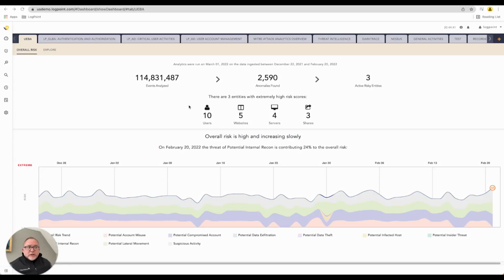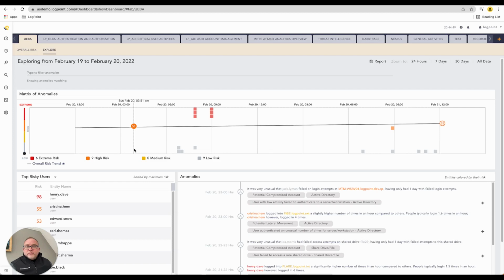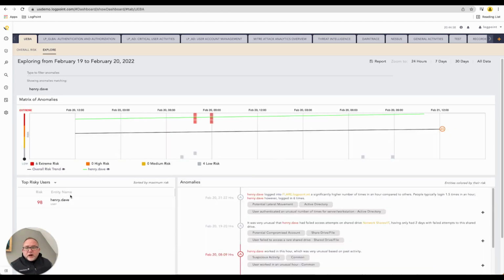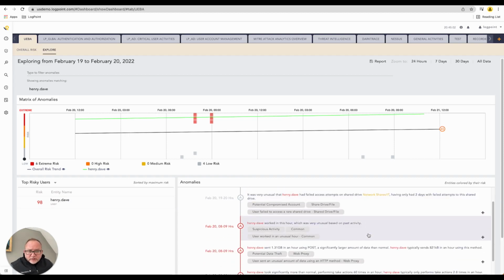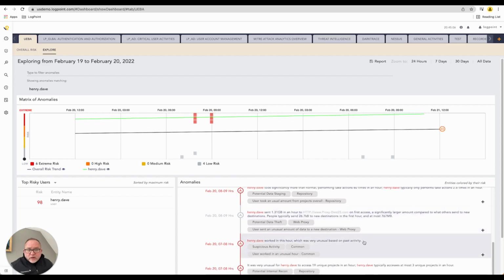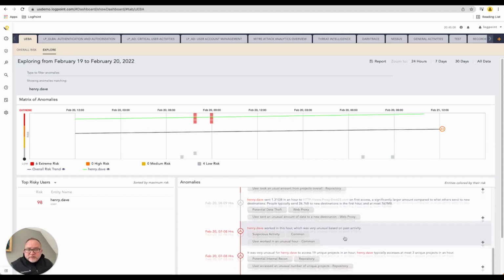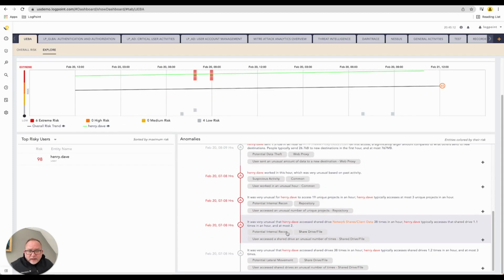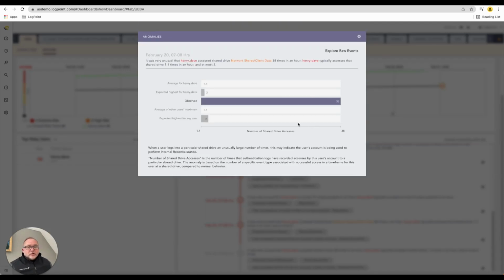Explaining peer grouping in UEBA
Our senior presales engineer Jason talks about how Logpoint using machine learning to define peer groups to detect user anomalies.